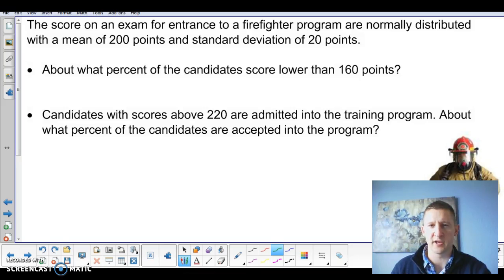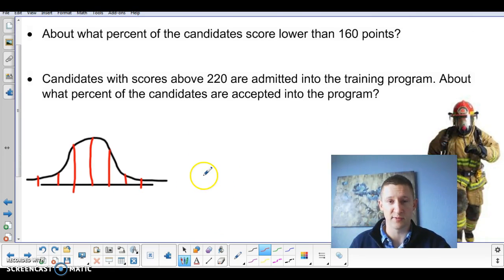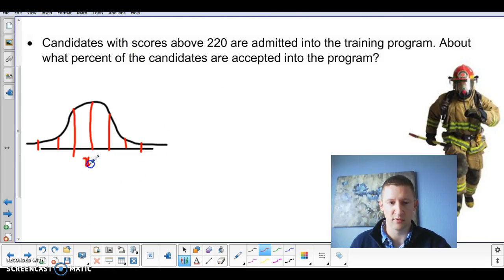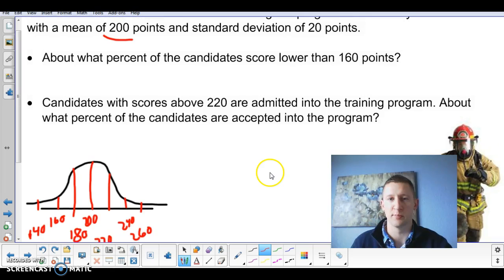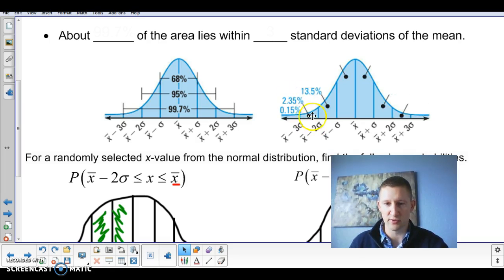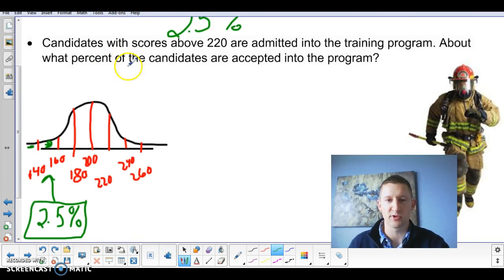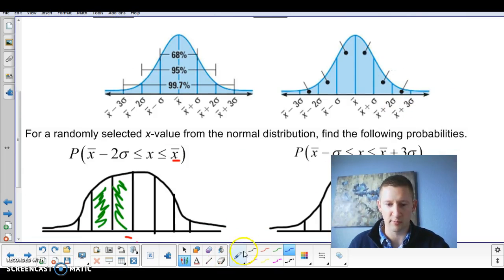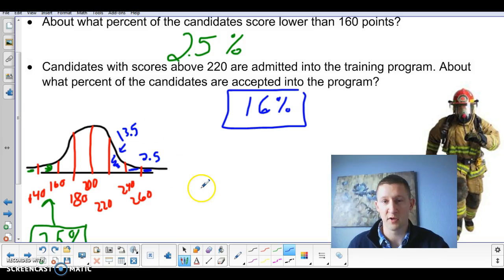7.3 Normal Distribution (pt. 2)